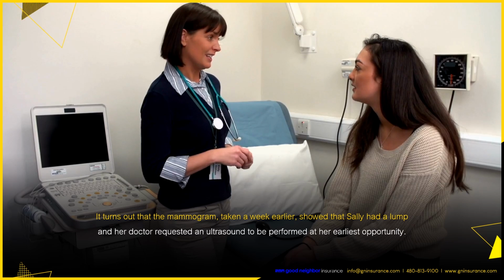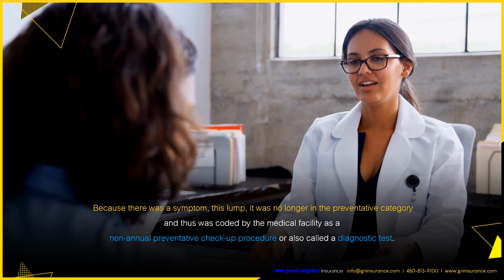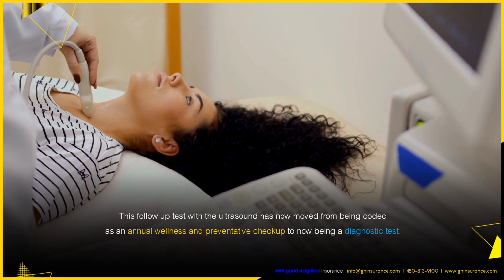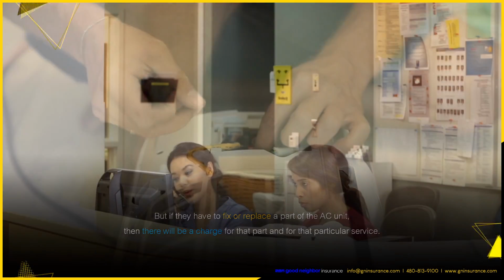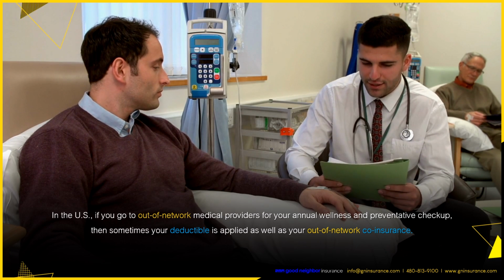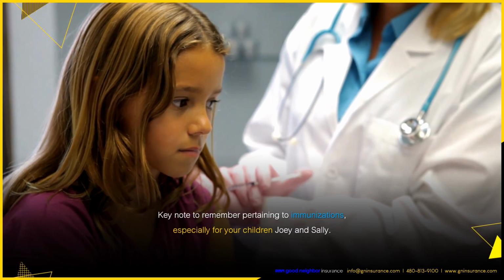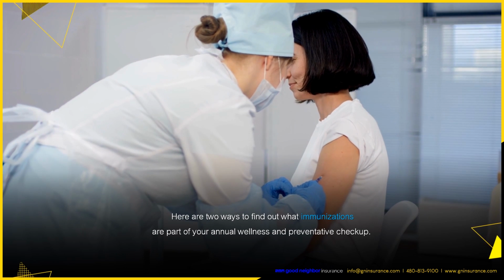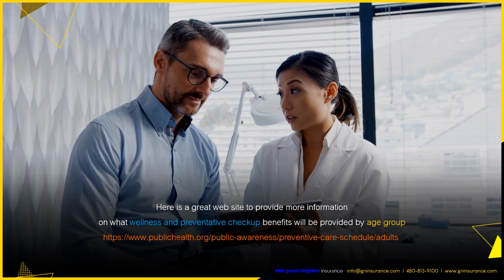Ask Doug - Difference of Annual Preventative vs Sick Benefits on International Employer Group Ins.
Ask Doug – About International Employer Group Insurance is a series of videos created by Good Neighbor Insurance, here in Gilbert, Arizona Almost every week, we get great phone calls and e-mails from our clients around the world about their international employer insurance coverage

provides international and U.S. group health insurance and comprehensive insurance options for employers, for profit, non-profits, international small businesses, social good organizations and agencies, NGOs, and mission organizations and agencies. We provide insurance solutions for social entrepreneurs and international businesses both large and small.

We offer International Group Health insurance (for paid overseas staff, 1099 workers, volunteers, foreign nationals, short-term projects / teams) from a variety of top-rated carriers. We feel these videos will provide you valuable information.  However, our international insurance agents are here anytime to connect with them via email or phone for more detailed information on your international employer group medical insurance.

The Difference Between Annual Wellness and Preventative Benefits versus Sick Benefits on your International Group Employer Medical Insurance is the title of this video. In this video we well share the difference between annual wellness and preventative benefits versus sick benefits of your expatriate employer group medical insurance.

Joey and Sally called in to our Good Neighbor Insurance office, here in Gilbert Arizona last month.  Joey could not understand why the ultrasound his wife, Sally, had for her breast was not covered as her annual preventative check, which has no out of pocket (100% paid for by their international insurance policy), but rather was being applied to their family deductible.

It turns out that the mammogram, taken a week earlier, showed that Sally had a lump and her doctor requested an ultrasound to be performed at her earliest opportunity.  The subsequent ultrasound was then ordered to determine whether this lump was something to be concerned about or not.  Because there was a symptom, this lump, it was no longer in the preventative category and thus was coded by the medical facility as a non-annual preventative check-up procedure or also called a diagnostic test.

Even for myself, Joey and Sally, when I went for my annual wellness and preventative checkup, I had to pay an office co-pay for a prescription that is filled annually.  Why did I have to pay my office visit co-pay during my annual wellness and preventative checkup?  Because I was doing two things during one office visit.  I was getting my annual preventative and wellness checkup which cost me nothing out-of-pocket for that visit.
However, my second reason I was seeing my doctor to write another annual prescription out for this certain Rx.  That second reason caused me to have to pay, my office visit copay.

Joey and Sally, this follow up test with the ultrasound has now moved from being coded as an annual wellness and preventative checkup to now being a diagnostic test. Therefore, this and any other diagnostic test will be subject to your deductible and co-insurance (once the deductible has been met).

Now let’s chat about in-network and out-of-network just for a second, Joey and Sally. When you are going in for your annual wellness and preventative checkup, and nothing comes up that needs to be investigated more, than your office visit is covered at 100% and not subject to a deductible.
However, there is an exception to this if you are in the U.S. for your annual wellness and preventative checkup…

• or call one of our international expat and travel insurance agents at or toll free at here in Gilbert, Arizona, USA

Safe Travels – from your GNI Team!